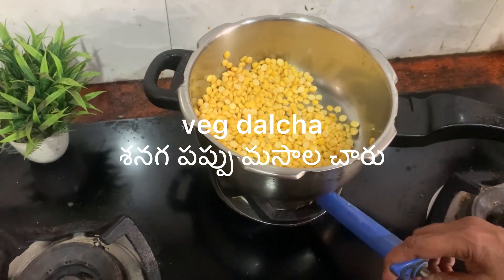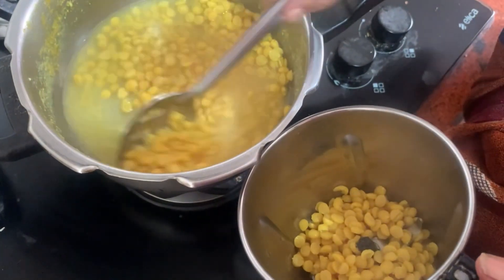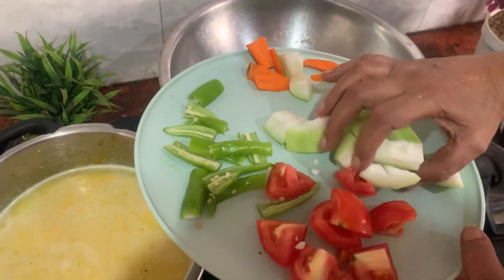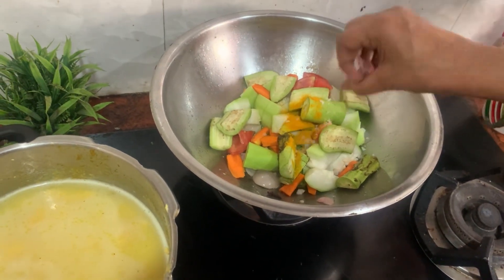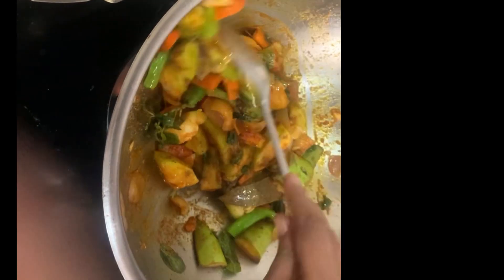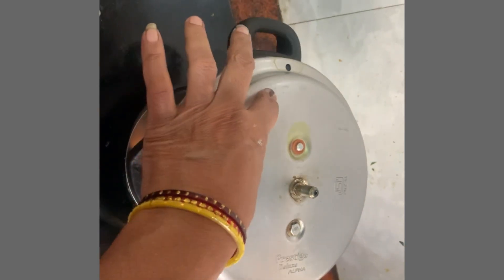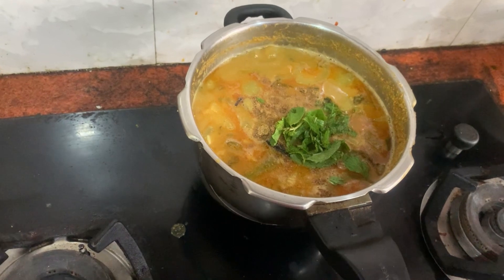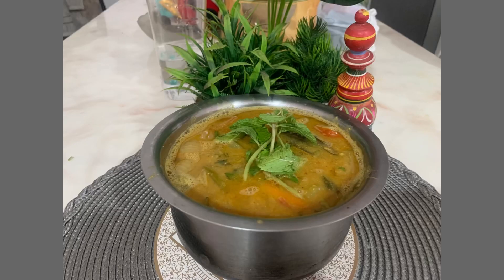Veg dalcha/శనగ పప్పు మసాల చారు/ hyderabadi veg dalcha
Veg dalcha/శనగ పప్పు మసాల చారు